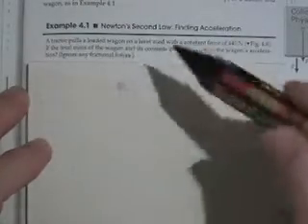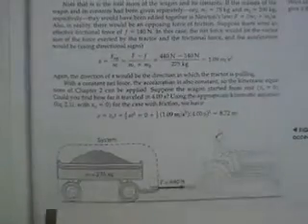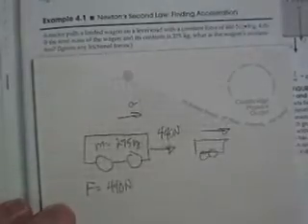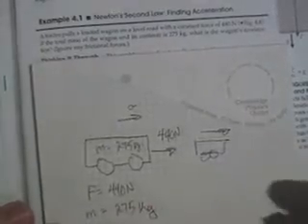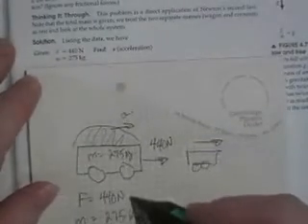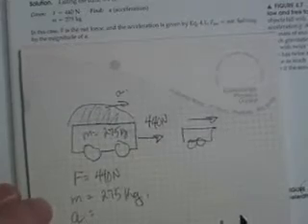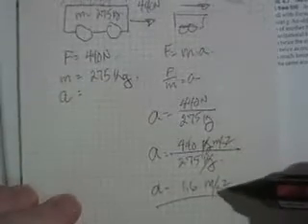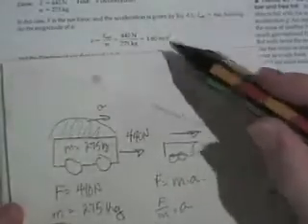Chpt 4.1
How to use the Sample Problems: 4.1